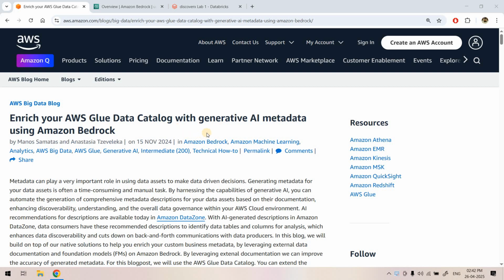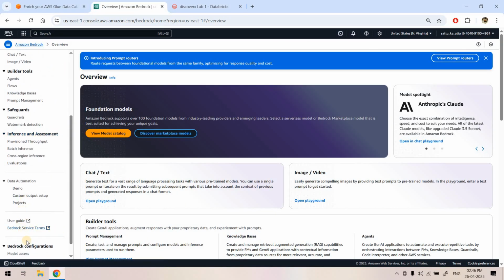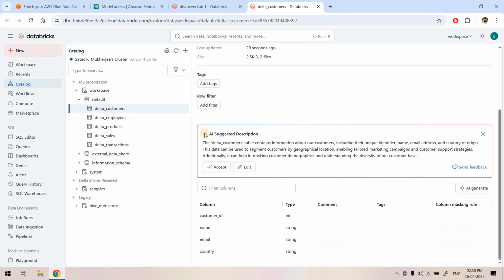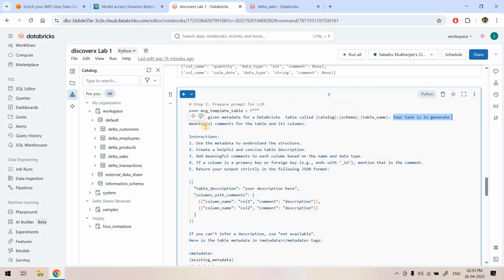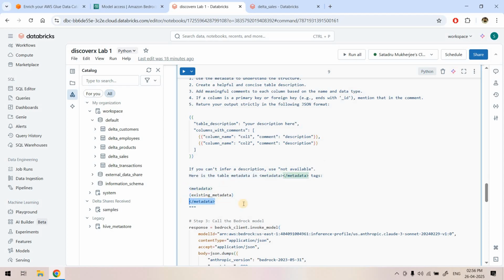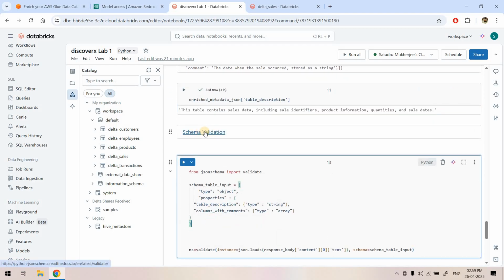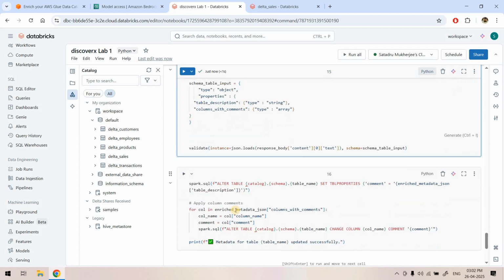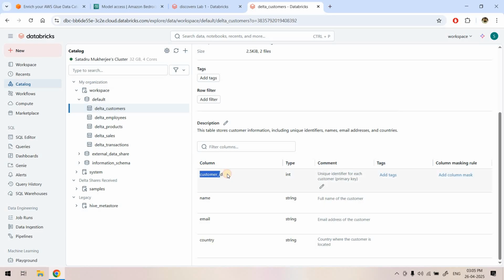Enrich your @Databricks Data Catalog with Generative AI metadata using Amazon Bedrock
Metadata can play a very important role in using data assets to make data driven decisions. Generating metadata for your data assets is often a time-consuming and manual task.
By harnessing the capabilities of generative AI, you can automate the generation of comprehensive metadata descriptions for your data assets based on their documentation, enhancing discoverability, understanding, and the overall data governance within your Cloud environment.
In this video we are going to explore, how to generate table & column description for our Databricks Data Catalog using LLM.

Reference Blog

YOU JUST NEED TO DO